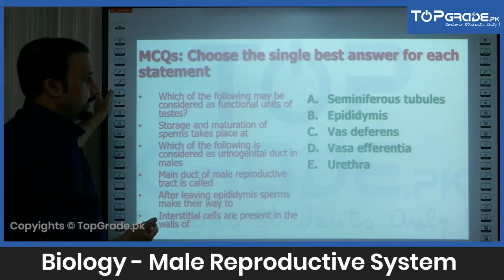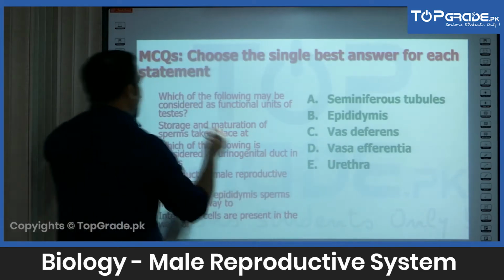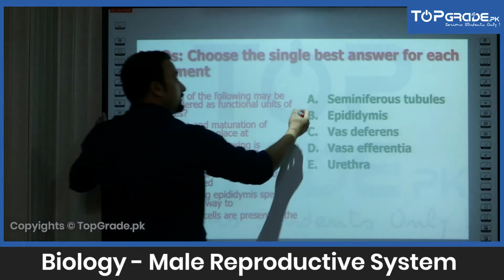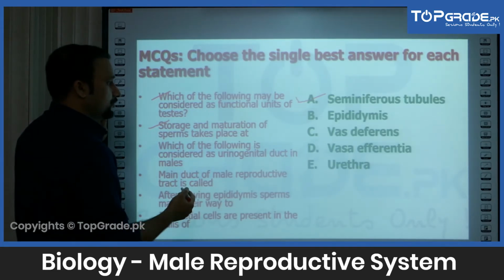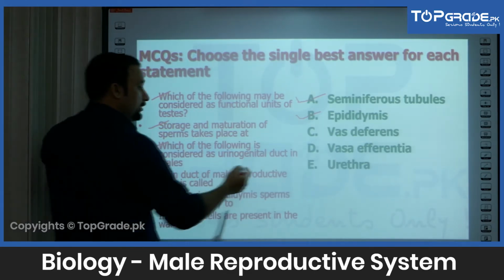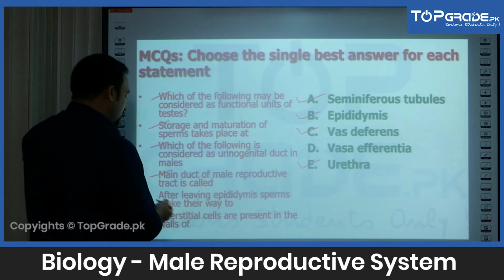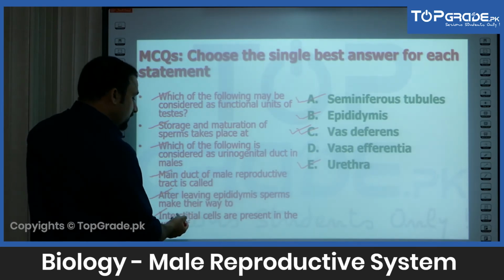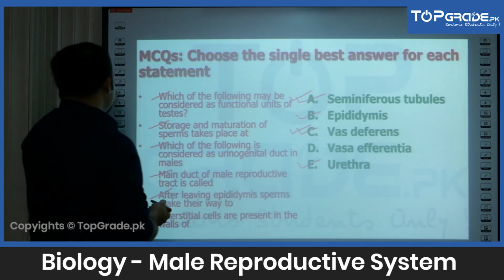Male Reproductive System | Biology | Entry Test Preparation | TopGrade.pk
"Here is a preview of video lecture for Male Reproductive System of Biology for students who are preparing for entry tests. Important for the preparation of these entry tests:
NUMS Entry Test Prep,
ETEA Medical KPK,
MCAT Prep Sindh,
AKU Entry Test Prep

Thousands of medical and engineering students learn through TopGrade.pk each year. We have the most essential tools and academic content to get you through your entry test preparation online without having to go to the academy."